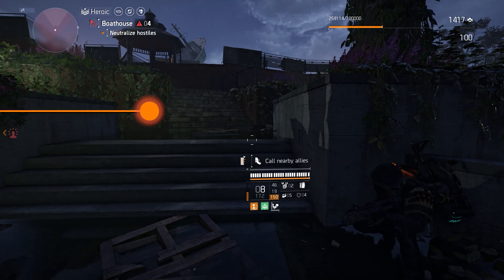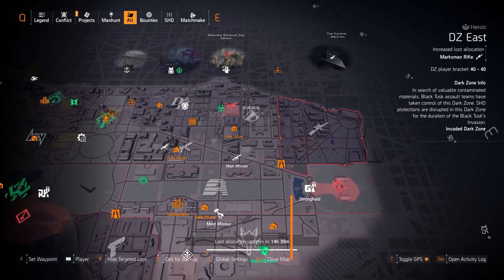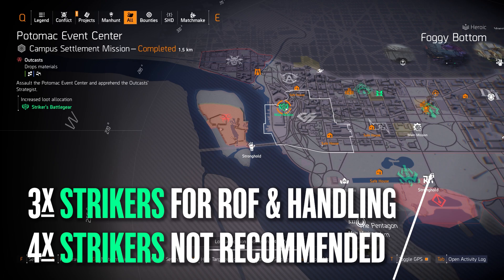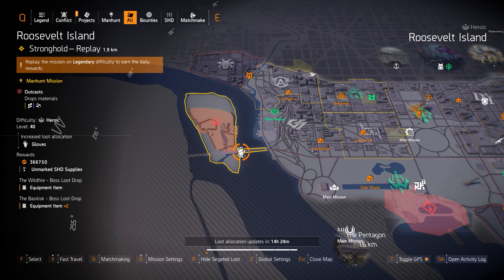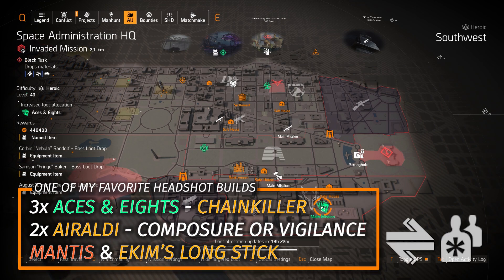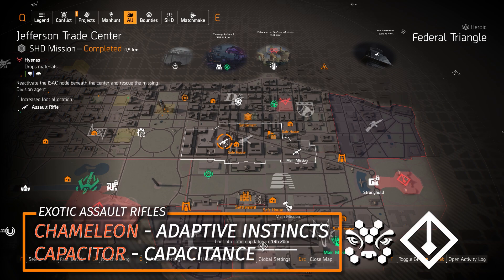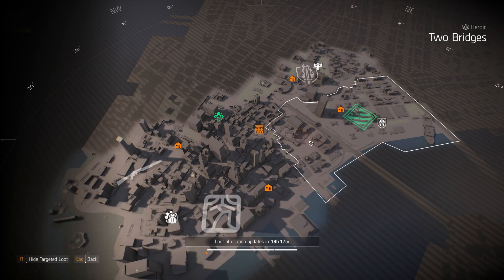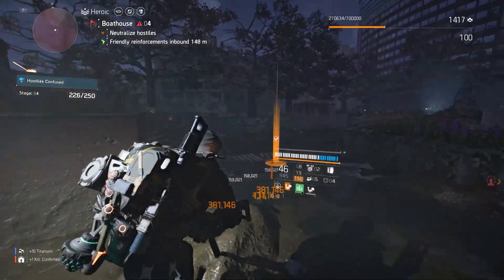The DIVISION 2 | Targeted Loot Today | January 19 | KARD CUSTOM - EMPERORS GUARD | FARMING GUIDE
✔️Helpful Links For Players:
Daily Targeted Loot & Daily Farming Guide for Tom Clancy's The Division 2: Warlords of New York
Chapters:
0:00 Dark Zones & Vendor Highlights
2:31 North D.C & Invaded Missions
3:57 West D.C
6:54 East D.C
11:27 New York City & Outro
targeted loot
division 2 lady death
division 2 hunters fury
Division 2 emperors guard knee pads
division 2 kard custom pistol
division 2 orbit pistol
division 2 pinprick